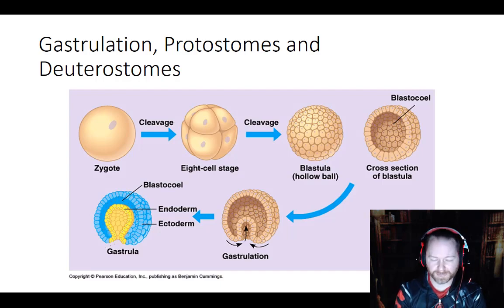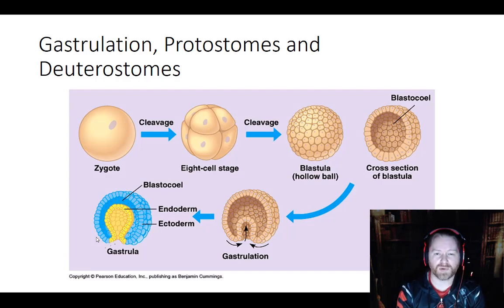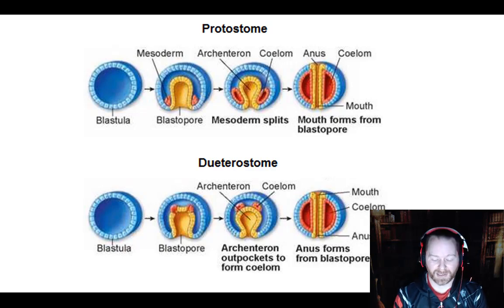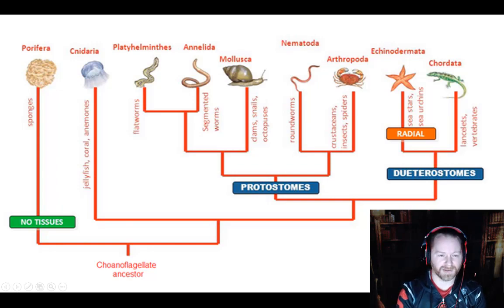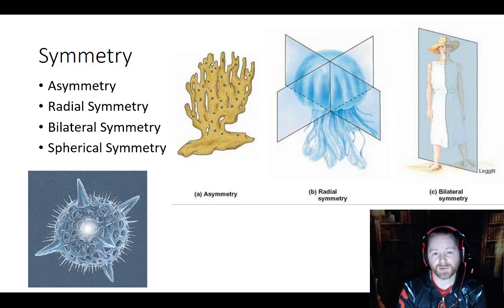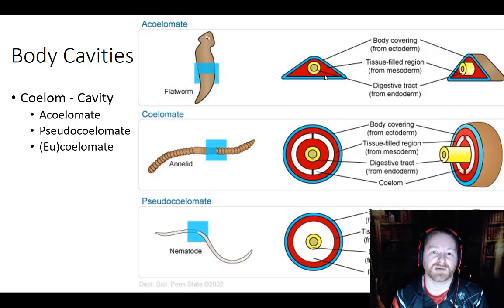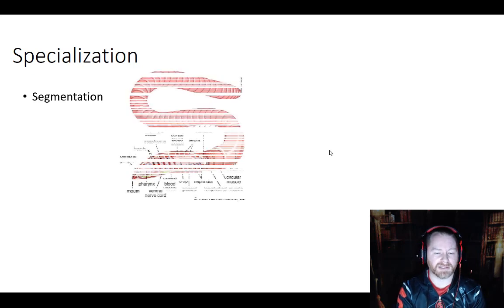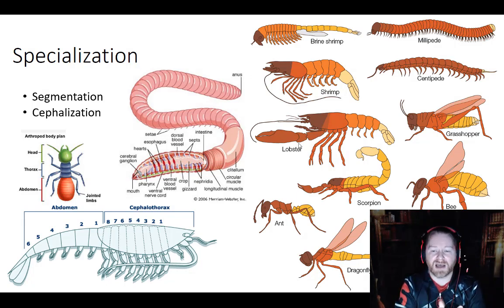Gastrulation and Body Plans